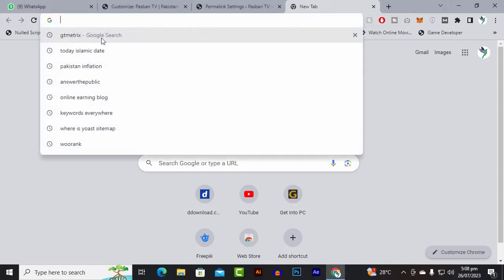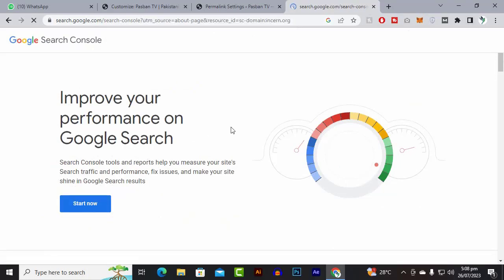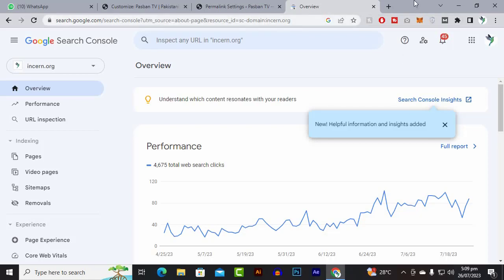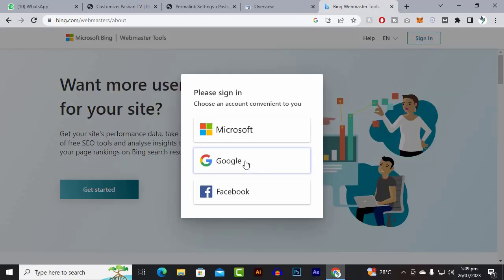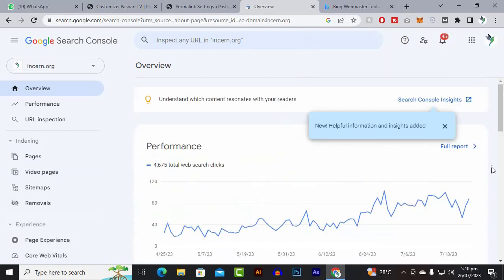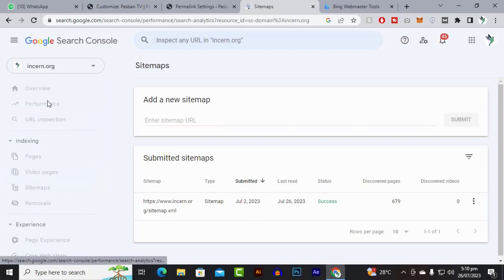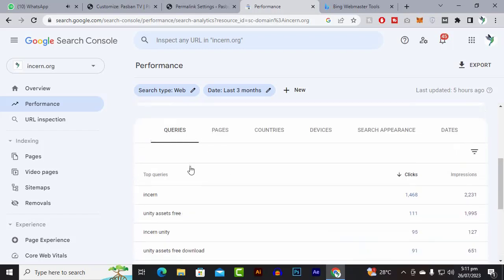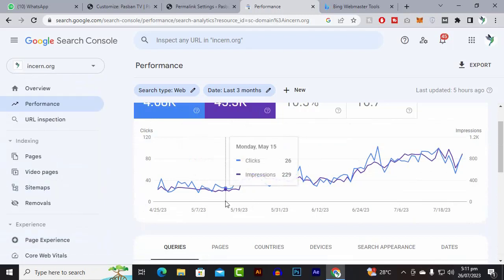Webmaster Tools #57 | WordPress Web Development With SEO And AdSense Approval Guide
Our Games:
Who is Waqas Khalid?